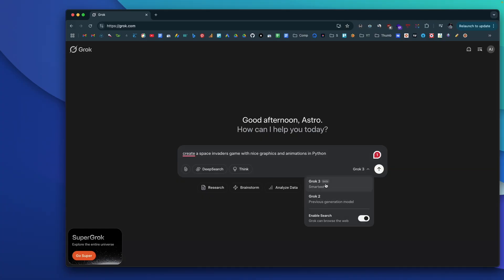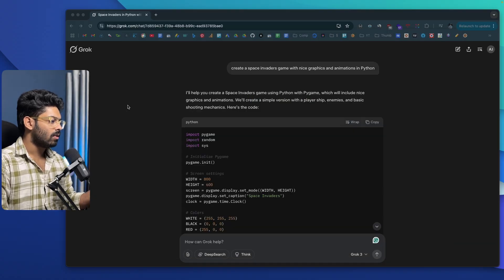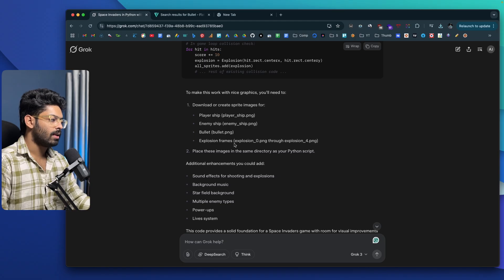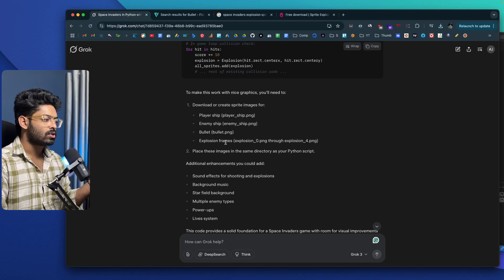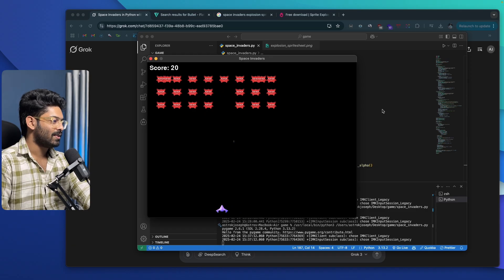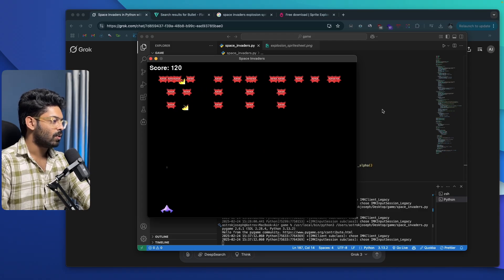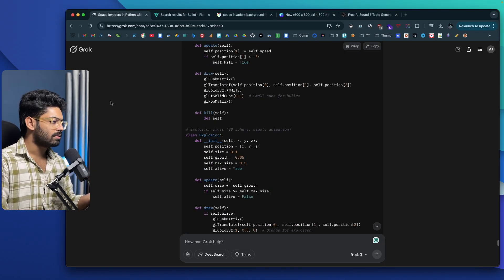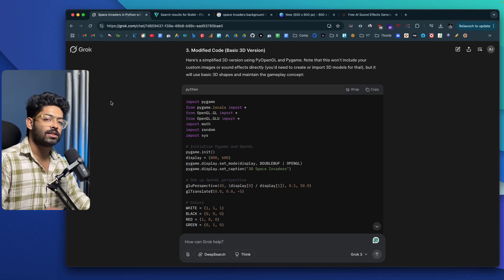Grok 3 AI Built An Entire Game From Scratch!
In this video, I'll walk you through the steps of building a game in Python using AI. I used Grok 3 to create the game from scratch.